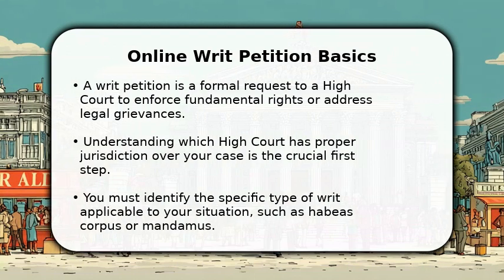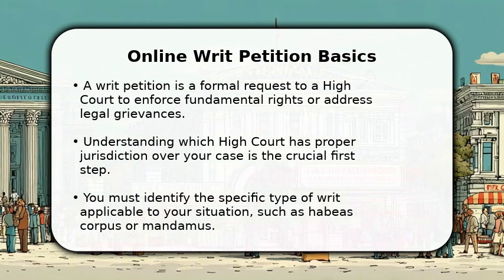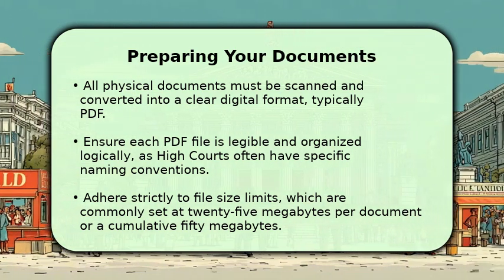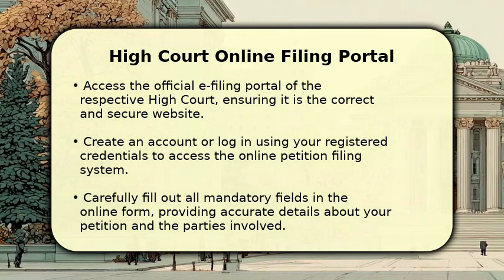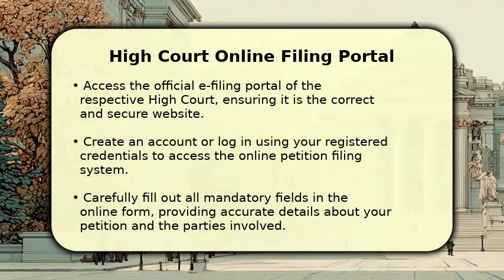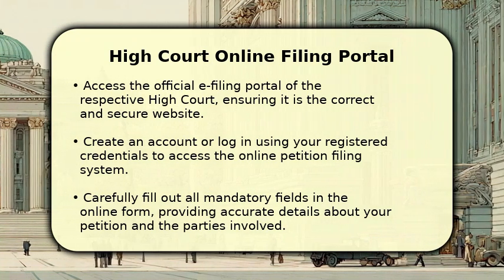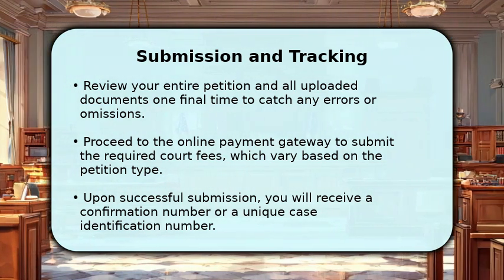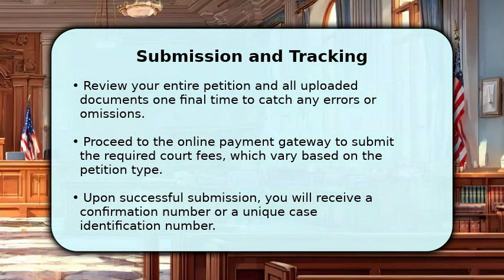How To File Writ Petition In High Court Online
▸ :^) Are you wondering how to file a writ petition in the High Court online? This comprehensive guide provides a step-by-step walkthrough of the entire process. Learn the exact requirements, understand the online filing procedure, and get essential tips to ensure your writ petition is filed accurately and efficiently. Whether you're a legal professional or an individual seeking justice, this video will demystify the online High Court writ petition filing process. We cover everything from preparing your documents to submitting them digitally, helping you navigate the legal system with confidence. Gain the knowledge needed to successfully file your writ petition online and understand the nuances of the High Court's e-filing system. Don't let complex legal procedures intimidate you – watch now to empower yourself with the information you need!